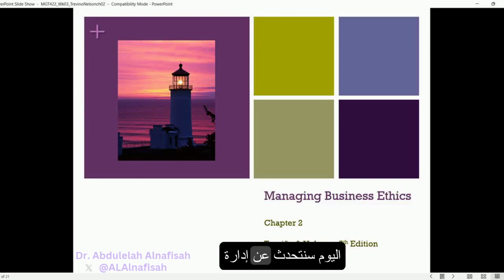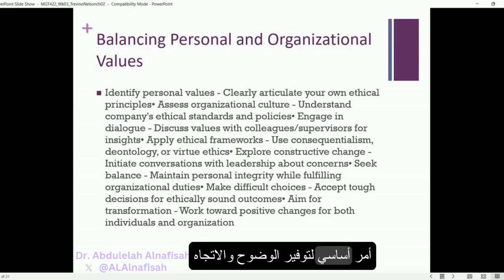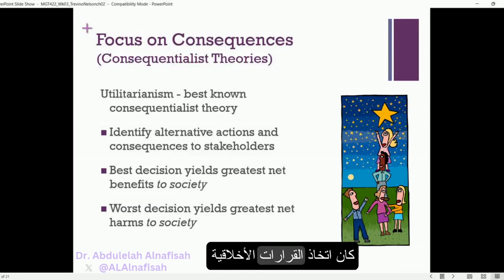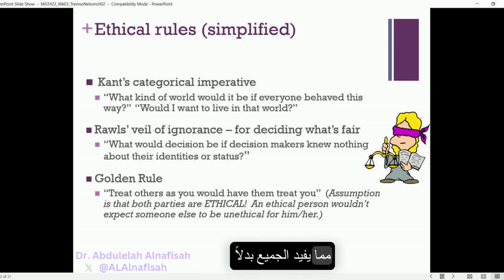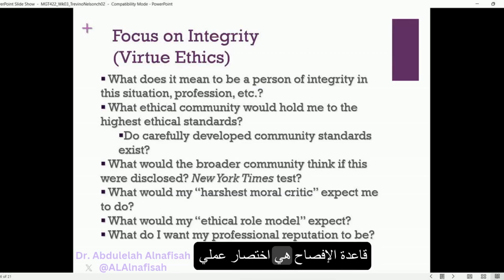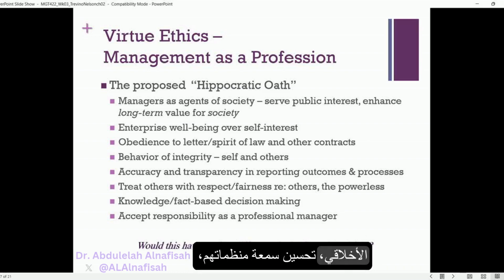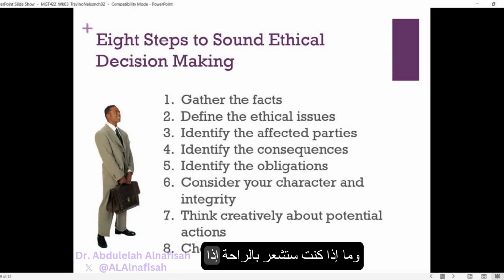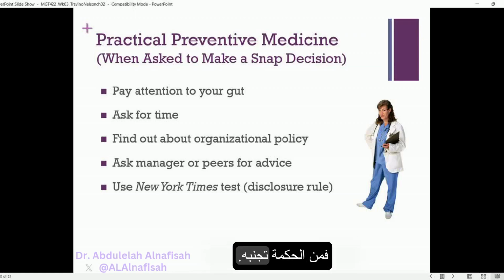اتخاذ القرار الصحيح في المعضلات الأخلاقية - الفصل - 2 - Making the Right Decision - Chapter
في هذا الفيديو الشيّق، نستعرض كيفية التعامل مع المعضلات الأخلاقية في الحياة العملية باستخدام أدوات عملية وفلسفية ومهنية. 💼⚖️ ستتعلّم كيف تتخذ قرارات صعبة من خلال التركيز على النتائج، والواجبات، والنزاهة الشخصية—من خلال مناهج مثل الأخلاقيات النفعية، وأخلاقيات الواجب، وأخلاقيات الفضيلة.

نرشدك خلال ثماني خطوات لاتخاذ قرارات أخلاقية سليمة، ونوضح لك كيف توازن بين قيمك الشخصية وثقافة مؤسستك، وتتصرّف بشجاعة ووضوح وضمير. من أمثلة الحياة الواقعية إلى النظريات الأخلاقية الكلاسيكية، هذا الفيديو يزوّد المدراء والطلاب والمهنيين بالأدوات اللازمة لاتخاذ قرارات مسؤولة في أي موقف.

إذا سألت نفسك يومًا: "ما هو الصواب؟" — فهذا الفيديو هو دليلك لاتخاذ القرار الأخلاقي بثقة ونزاهة. 🌟
In this compelling video, we explore how to navigate real-life ethical dilemmas using practical, philosophical, and professional tools. 💼⚖️ You'll learn how to approach tough decisions by focusing on consequences, duties, and personal integrity—drawing from consequentialist, deontological, and virtue ethics frameworks.

We guide you through the Eight Steps to Sound Ethical Decision-Making, helping you understand how to balance personal values with organizational culture, and act with courage, clarity, and conscience. From real-world examples to timeless ethical theories, this video equips managers, students, and professionals alike to become responsible decision-makers in any situation.

If you’ve ever asked yourself “What’s the right thing to do?” — this is your essential guide to answering that question with confidence and integrity. 🌟